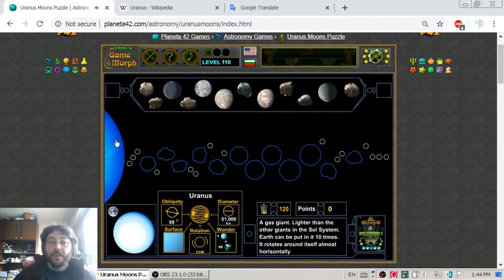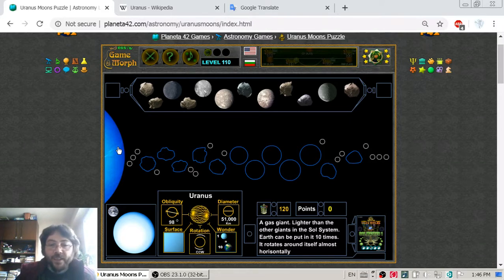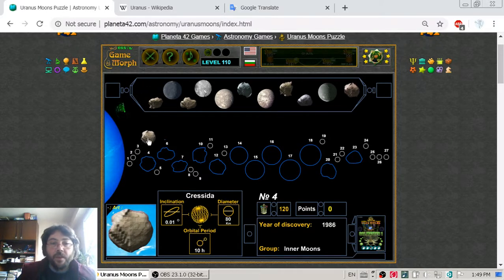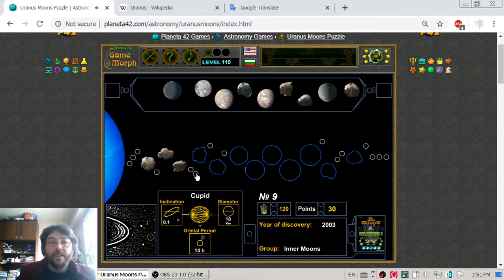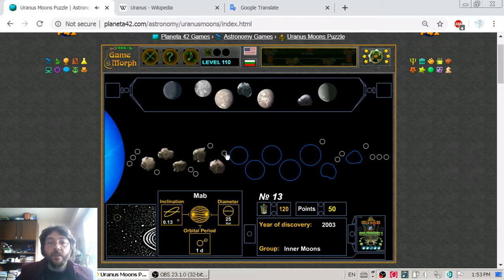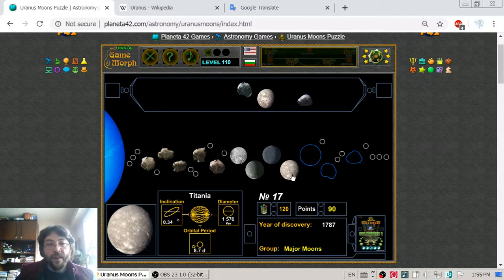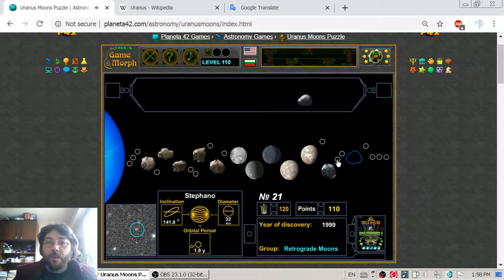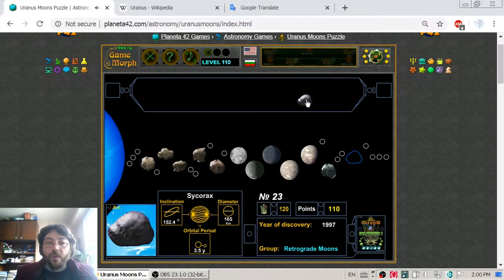The Moons of Uranus - Interactive Astronomy Lesson 🪐🎥🎓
Fun educational video with interesting facts about the gas giant Uranus and its 27 natural satellites. Interactive Uranus Moons. Free online astronomy video lesson for 9 grade. Interactive Video Lesson.